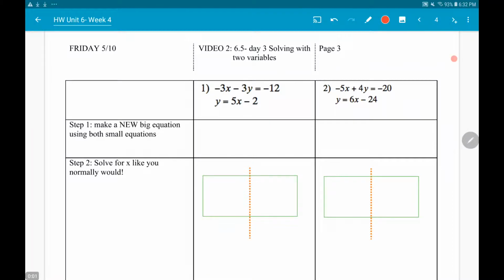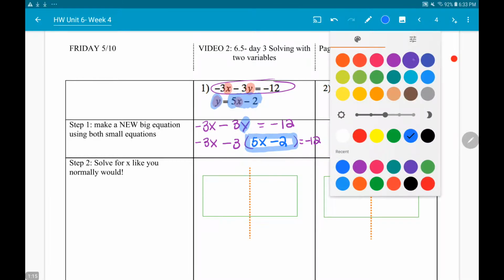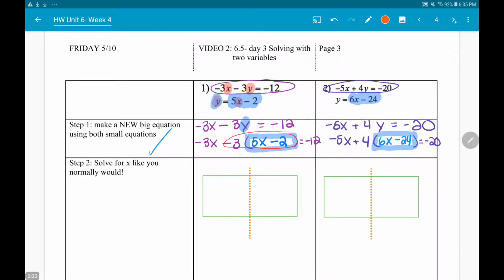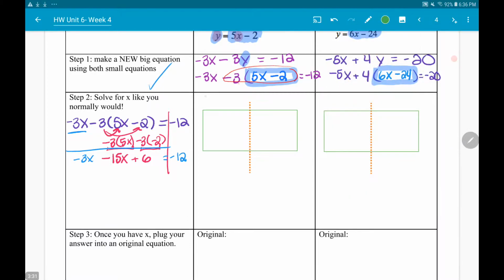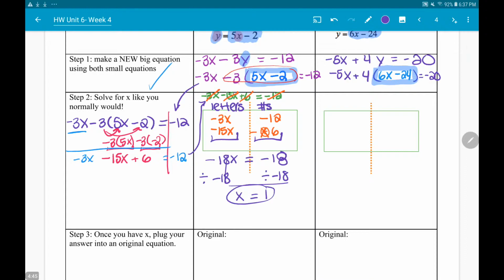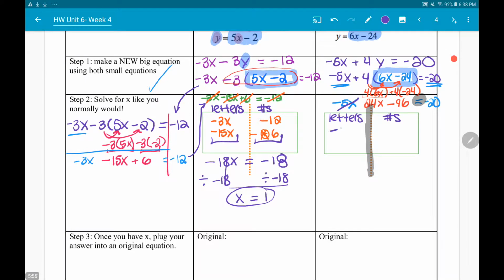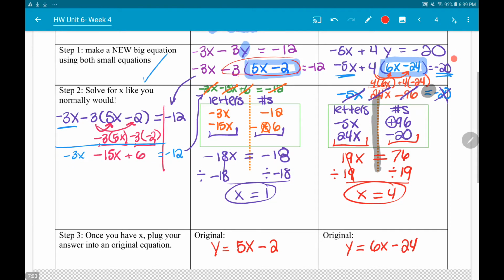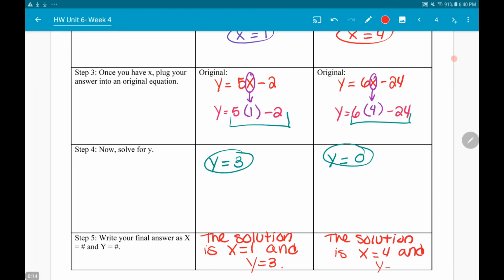Video 3 6.5 day 5 solving with two variables